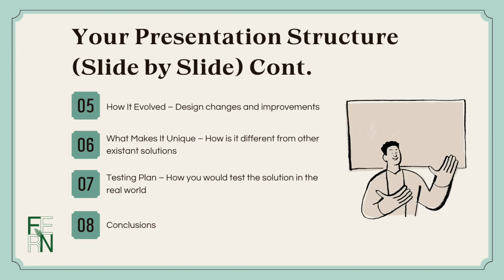Step 5: Presenting Your Solution | 2025 Global Sustainability Science Fair (GSSF)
Welcome to the Future Education Research Network (FERN) YouTube channel! 🌱
This is Step 5 of our 2025 Global Sustainability Science Fair (GSSF) Guide — the final step where students share their ideas with the world.

In this video, you’ll learn how to create a polished, recorded presentation of your science fair project. Whether you designed a process or an invention, this is your moment to showcase what you’ve built—and why it matters.

🎤 This video is for:
8th–11th grade students participating in the 2025 GSSF

Teachers, mentors, and volunteers supporting student presentations

Anyone curious about how students pitch real sustainability solutions through science

🎬 In this video, you’ll learn:
✅ How to structure your GSSF presentation
✅ What slides to include (problem, solution, testing, conclusion, etc.)
✅ Tools for screen recording and editing on Mac and PC
✅ Tips for presenting your voice clearly and confidently
✅ How to submit your final video for judging

🛠️ What You’ll Create:
A slideshow-style presentation (Google Slides, PowerPoint, Prezi, etc.)

A 5-minute narrated video (your voice only—no faces required)

A file exported as .mp4

📅 Important Dates:
📆 Presentation window: July 26–28, 2025
📆 Final virtual fair: August 1, 2025 (your video will be shown here!)

🌍 About the GSSF:
The Global Sustainability Science Fair is a virtual, international event running from July 7 – August 1, 2025. Students identify real environmental problems and develop science or engineering solutions—with support from expert mentors across STEM and education fields.

📚 Organized by:
Future Education Research Network Inc. (FERN)

GSSF step-by-step guides

Student project showcases

STEAM tips for teens & teachers

Global youth sustainability updates